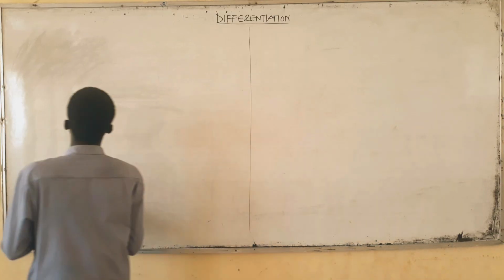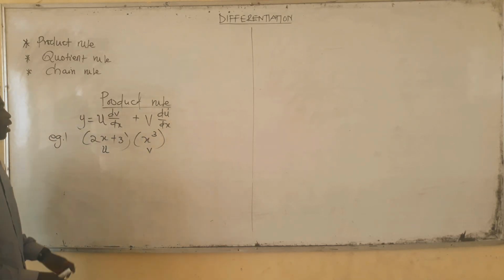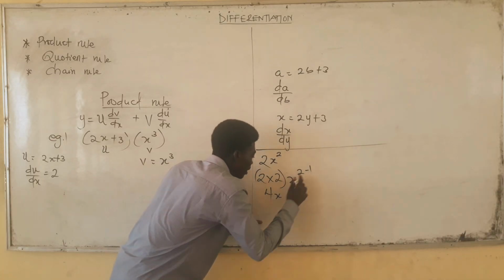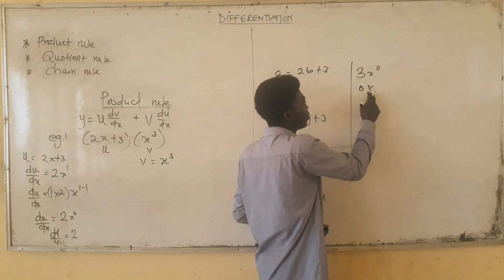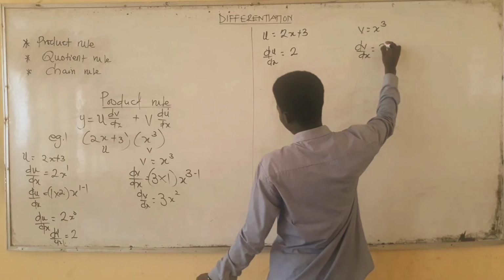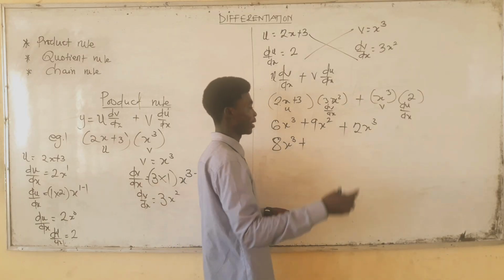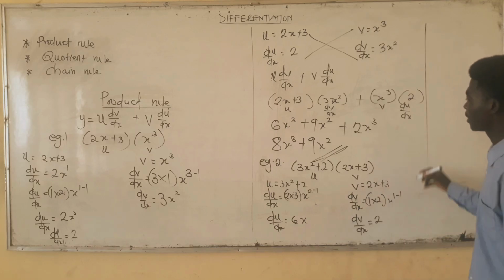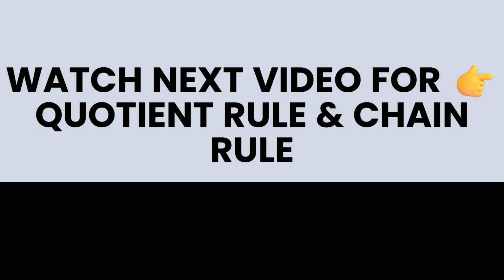Step‑by‑Step Differentiation using Product Rule, Quotient Rule & Chain Rule (Easy & Fast)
Learn Differentiation Step-by-Step!
In this video, I solve differentiation questions using all 3 main rules: Power Rule, Product Rule, and Chain Rule. Whether you’re a beginner or preparing for exams, this tutorial will help you understand derivatives clearly and quickly.

What you’ll learn in this video:
How to apply the Power Rule
How to solve problems with the Product Rule
How to handle Chain Rule differentiation